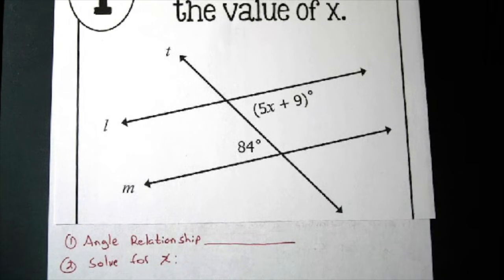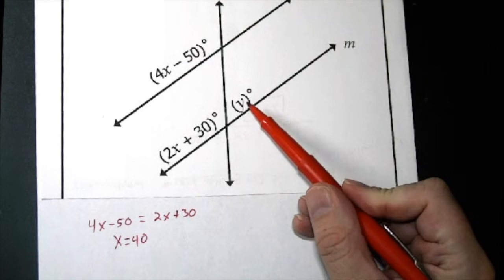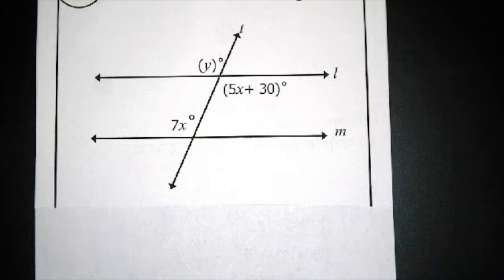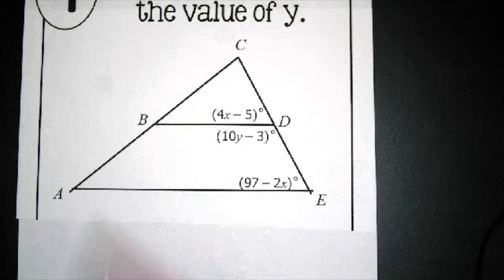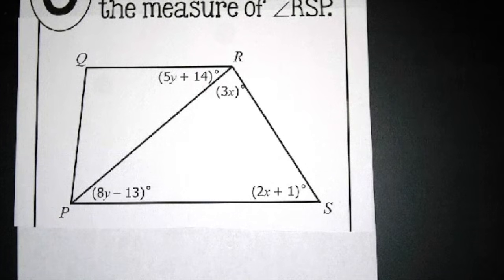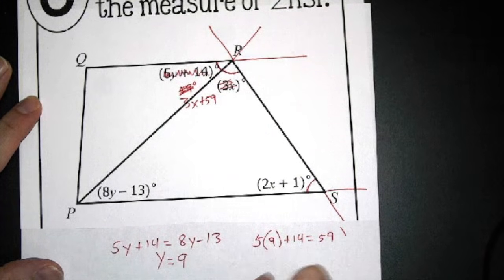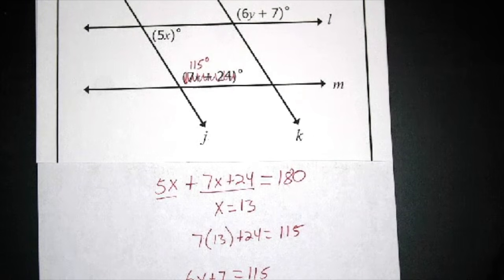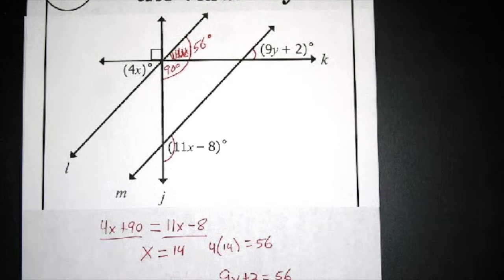Parallel Lines and Transversals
This video is about Parallel Lines and Transversals